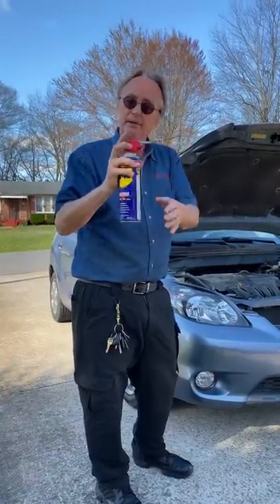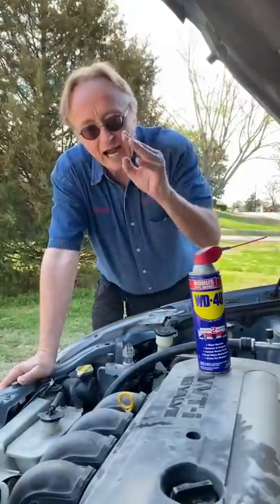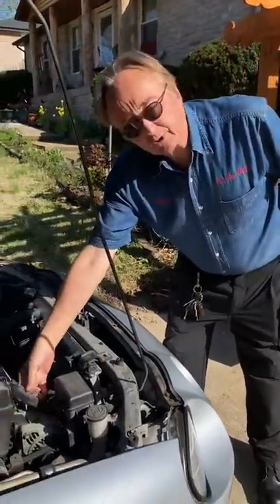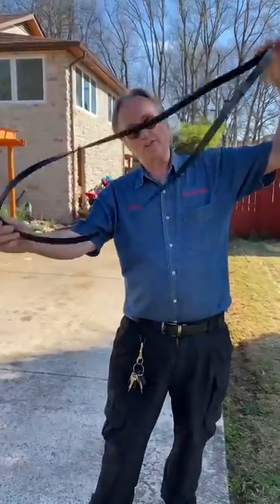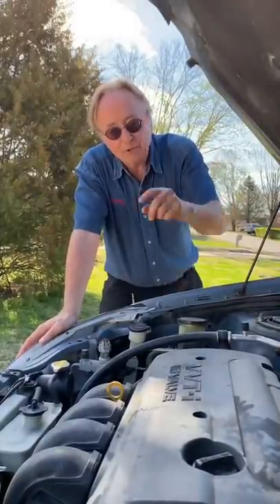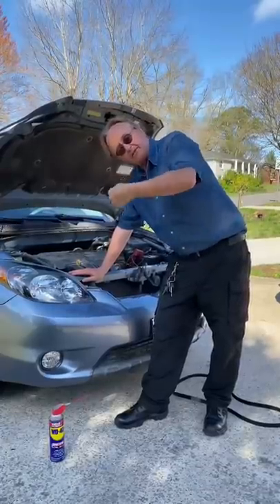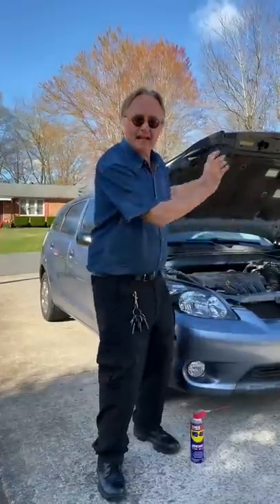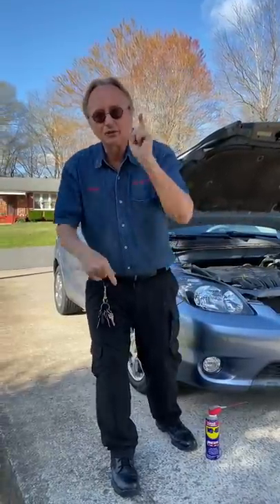Please Stop Doing This to Your Car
Never Do This to Your Car or truck

⬇️Scotty’s Top DIY Tools:
1. Bluetooth Scan Tool
2. Mid-Grade Scan Tool
3. My Fancy (Originally $5,000) Professional Scan Tool
4. Cheap Scan Tool
5. Dash Cam (Every Car Should Have One)
6. Basic Mechanic Tool Set
7. Professional Socket Set
8. Ratcheting Wrench Set
9. No Charging Required Car Jump Starter
10. Battery Pack Car Jump Starter